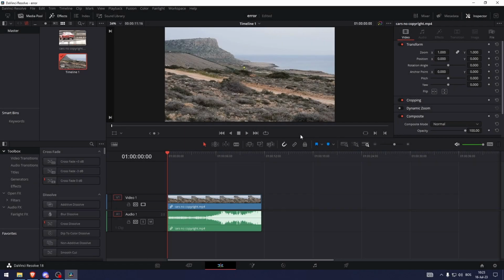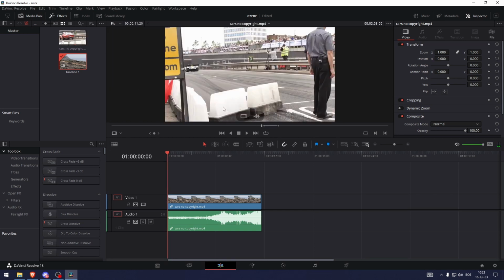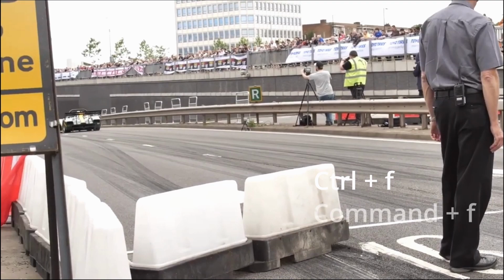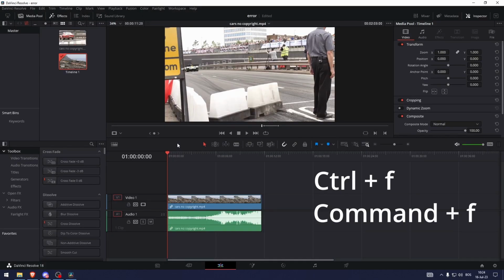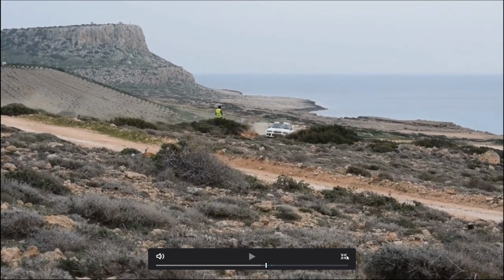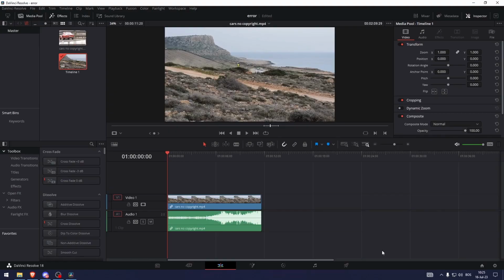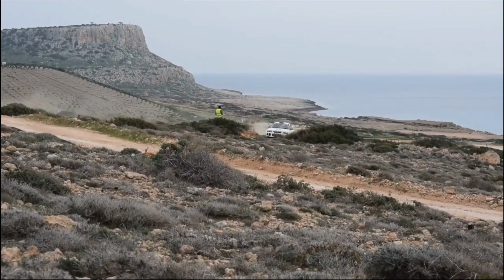How To Full Screen Preview In Davinci Resolve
In this video I show you how to get fullscreen preview in Davinci Resolve. If you want to learn how to full screen preview your video project in Davinci Resolve then this is the tutorial for you.